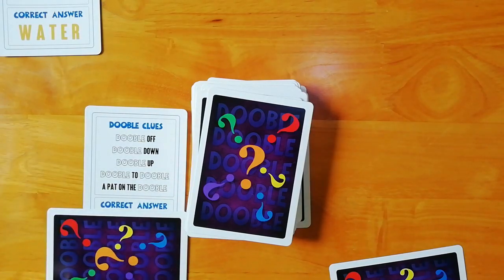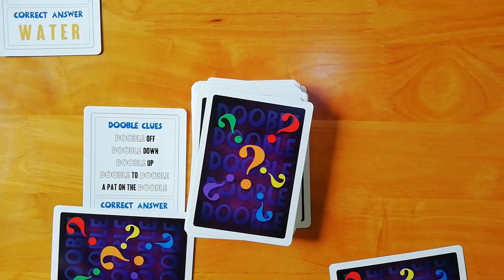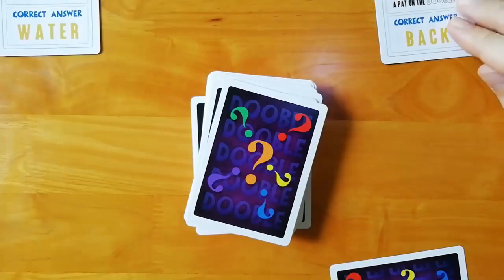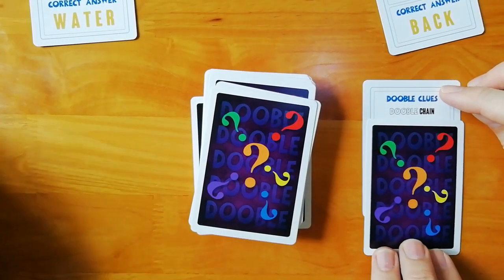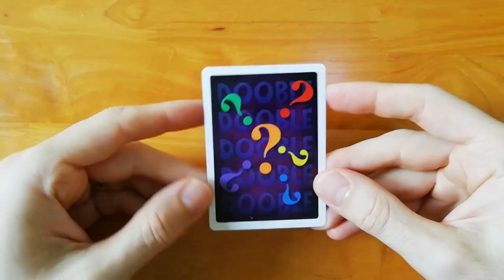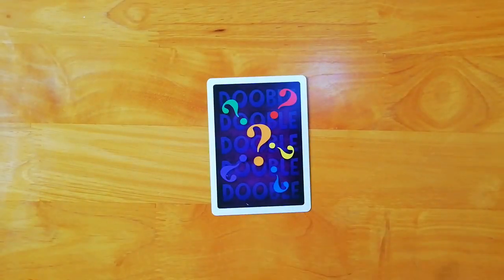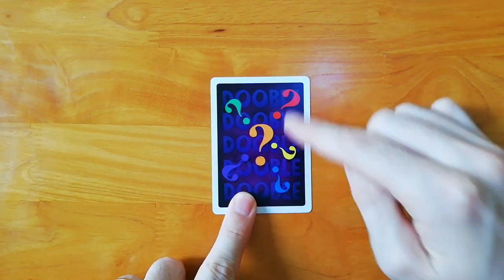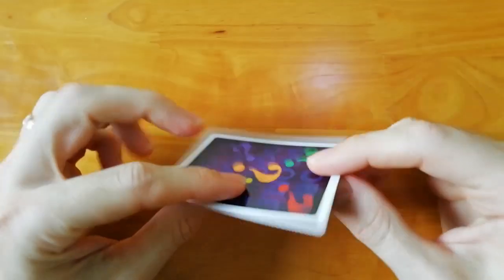Doobles - English Idiom Card Game Review | Improve your lateral thinking and knowledge of idioms!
Today, I'm reviewing a card game that was sent to me by a friend and fellow card game designer, Osca Armstrong, called Doobles. It is a delightful game that is quick to learn how to play, but deceptively challenging. Players read several idioms, which each have a single word in common. If you can guess that missing link word, you win the card! Sounds simple, right? But the lateral thinking required and the idioms included make it quite mind-bending and educational. Now, let me show you more!

WELCOME TO LANGUAGE CARD GAMES:
Putting the magic of language learning into your hands!

Matthew Boyle
Founder